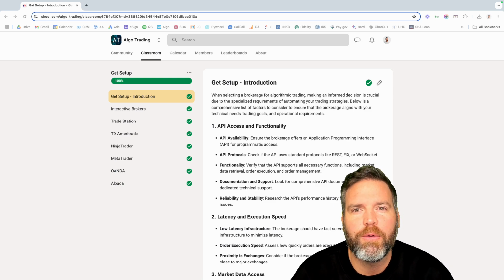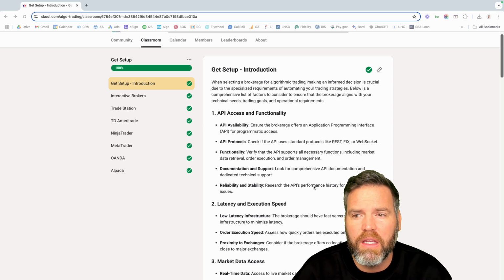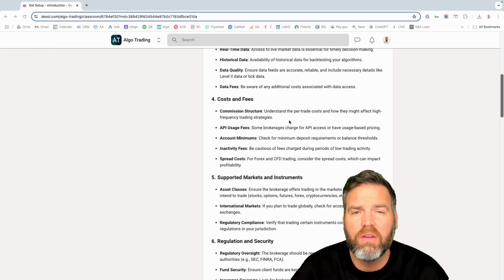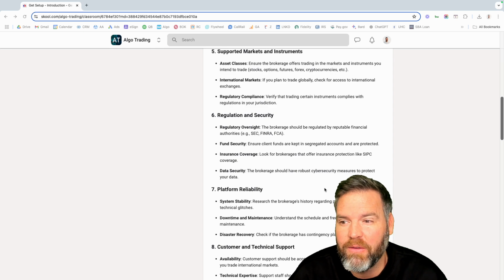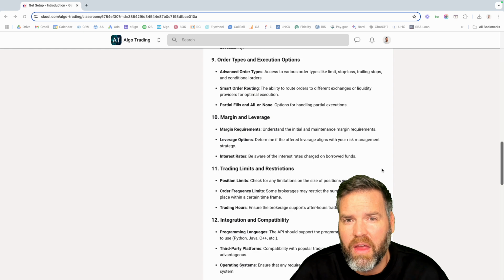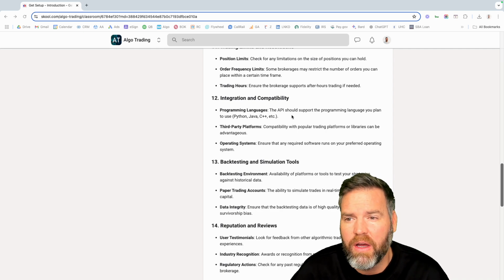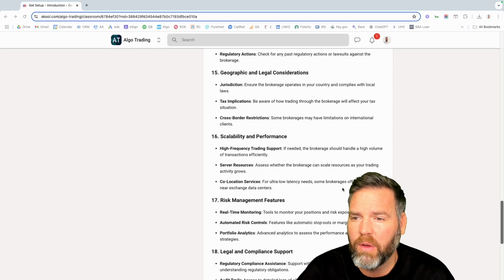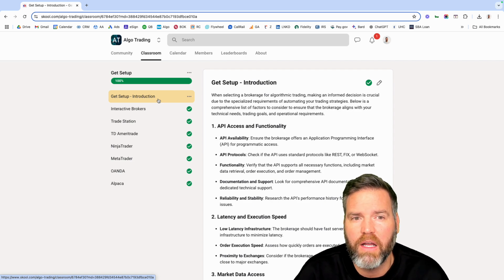Choosing a Brokerage for Algo Trading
This video goes over 20 things to consider when choosing a brokerage for Algo Trading.